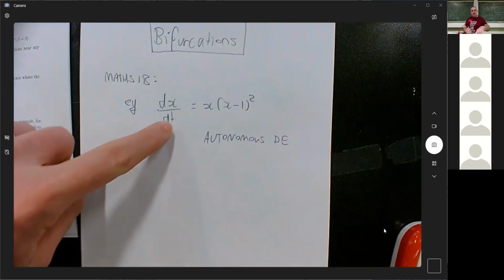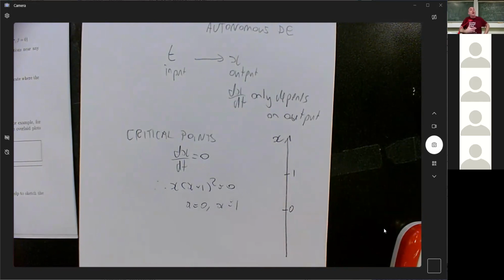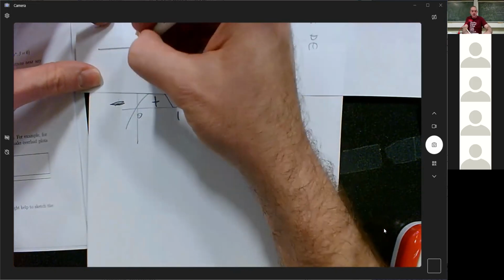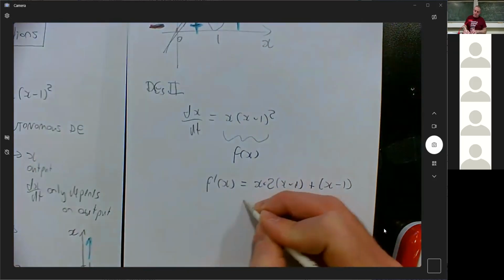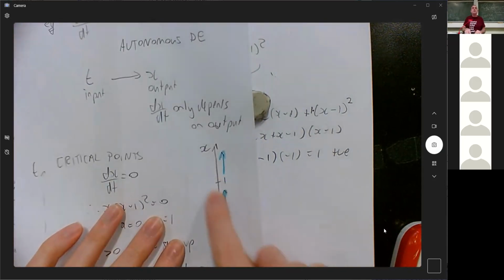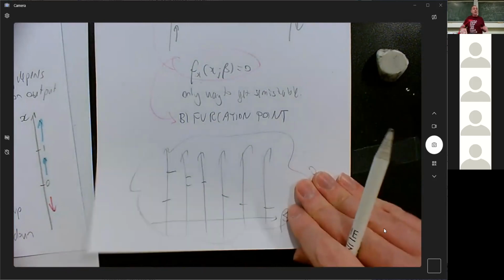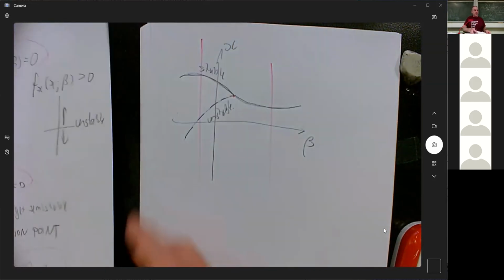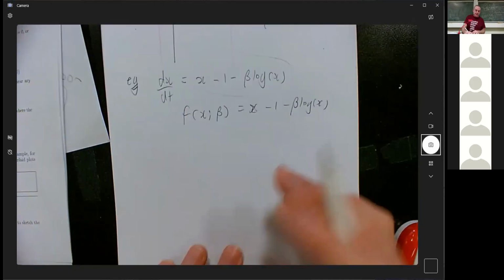REVISION SEMINAR: DEs II: Bifurcations (2023 Sem 1)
This revision seminar was given for students in the University of Adelaide course Differential Equations II. David discussed bifurcation points. Unfortunately the end of the video got corrupted and only the first half an hour or so has survived.
The notes that go with this part of the seminar are